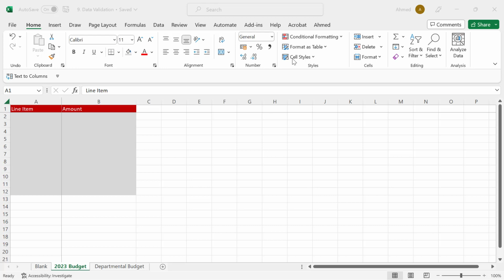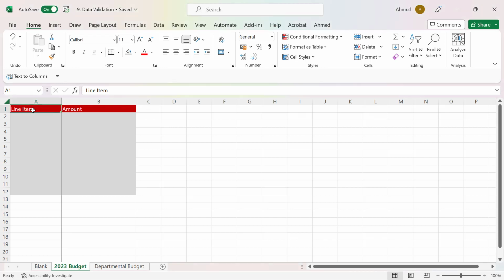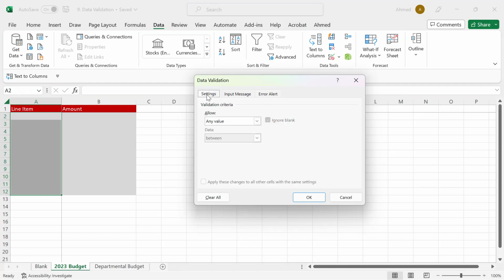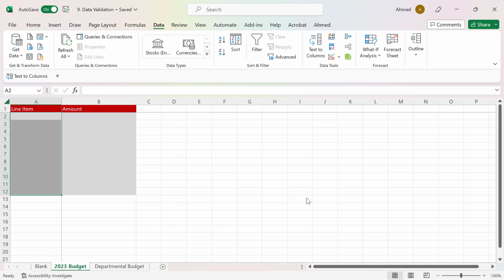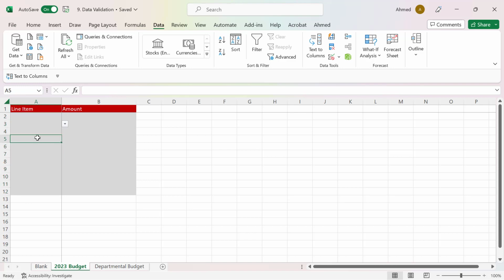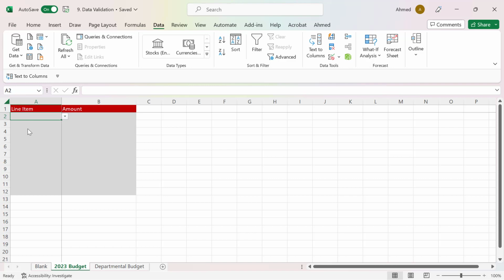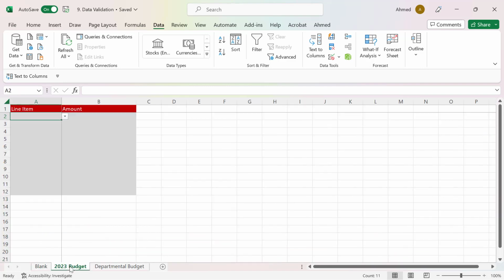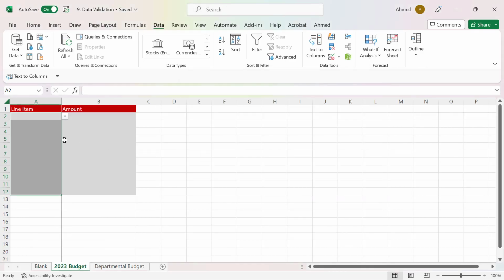48. Create Dropdown Lists